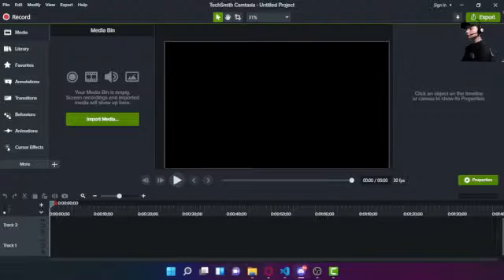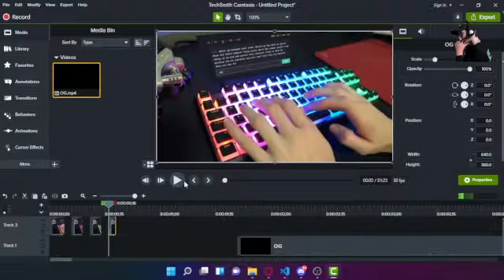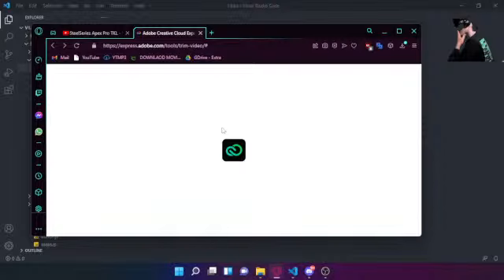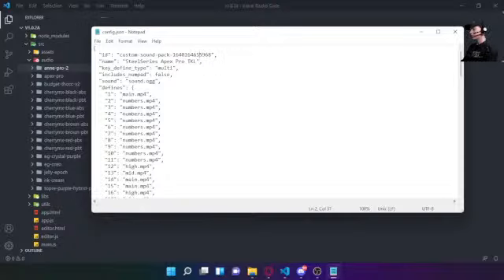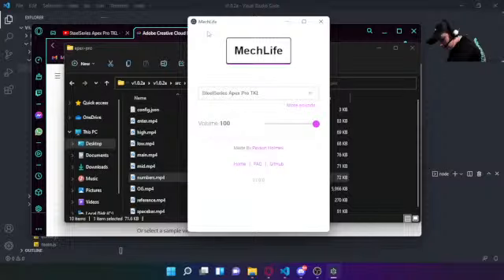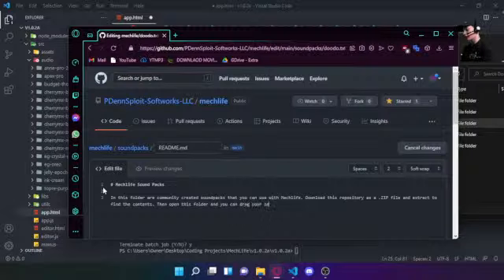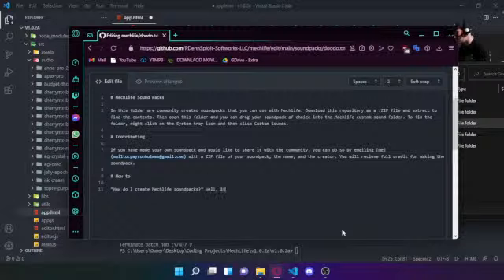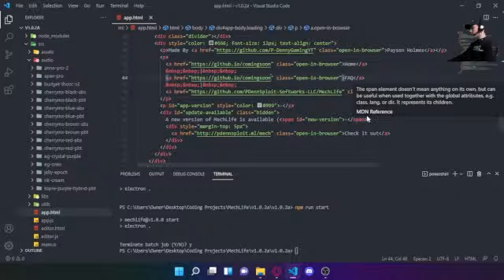Mechlife development | v1.0.2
In today's stream we will update Mechlife, and add a few sound packs to it. This will show you a snippet of the source code and how I make it. Also, I just want to say that 2021 has been an incredible year as I got to make money from my business and do what I love. Thanks.

[ LINKS ]